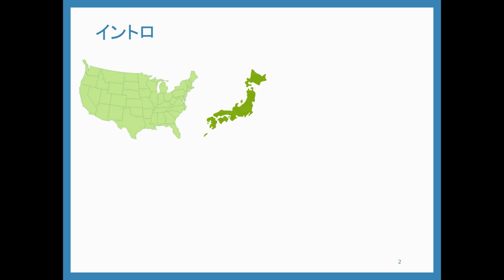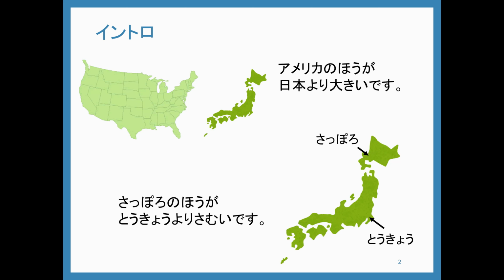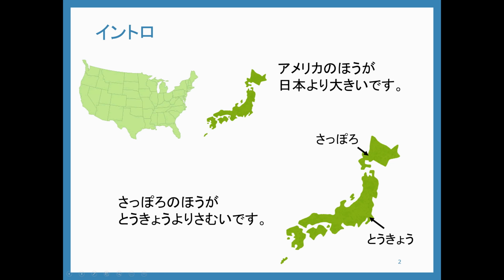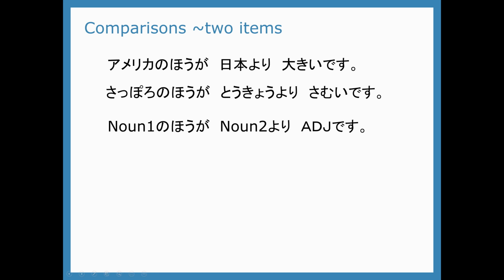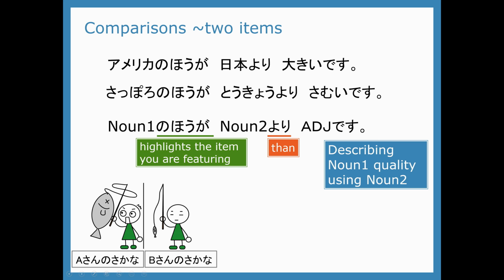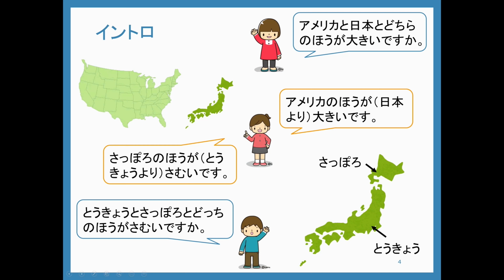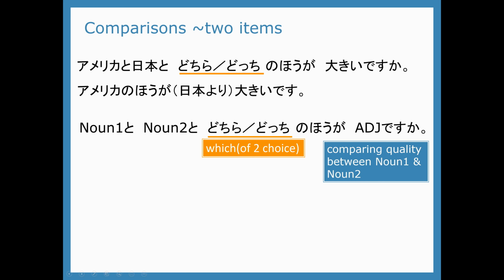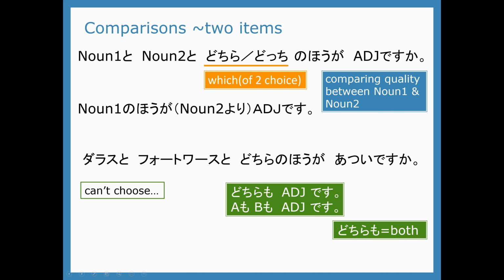Week 8 Participation-2: Comparisons between 2 items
This video introduces how to compare two things in Japanese.